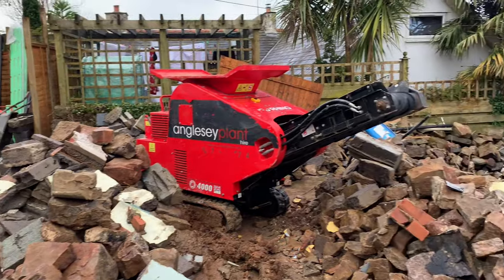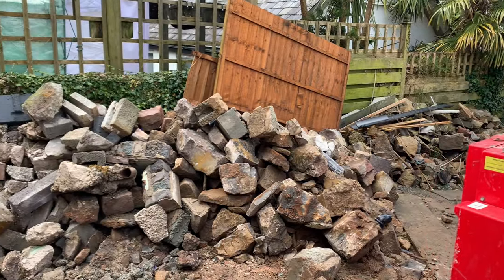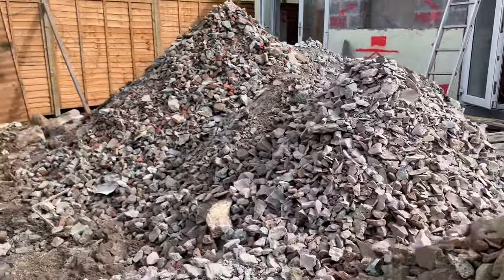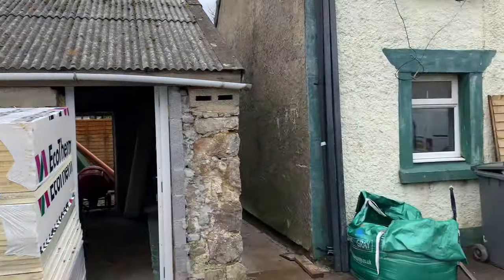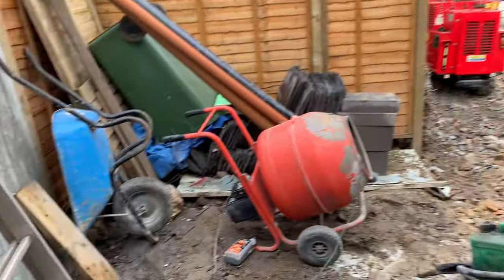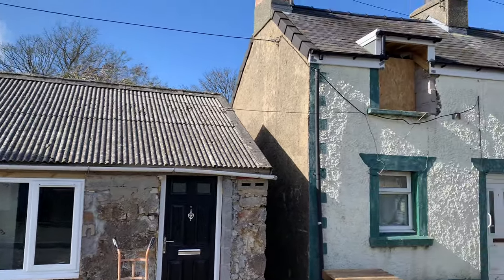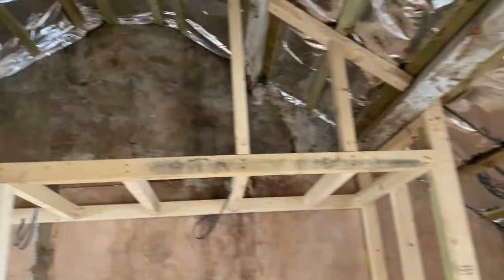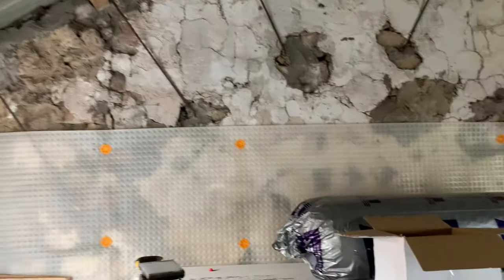ROCK CRUSHING FUN - S1 Episode 25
WORKING THROUGH THE WINTER - S1 Episode 25

Welcome to Season 1 Episode 25 of the Anglesey Welsh Cottage Project! Join us as we embark on a thrilling journey of transformation, tackling the restoration of our cottage development with a progress update!

Don’t miss out on the excitement and inspiration as we continue to breathe life into the Anglesey Welsh Cottage.

Recap: WORKING THROUGH THE WINTER - S1 Episode 24